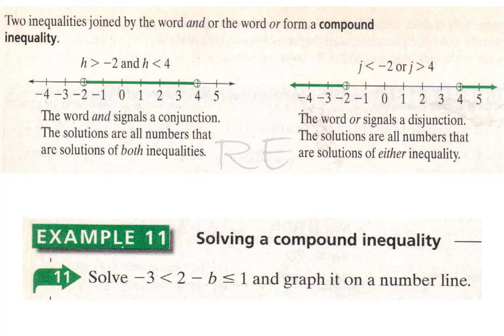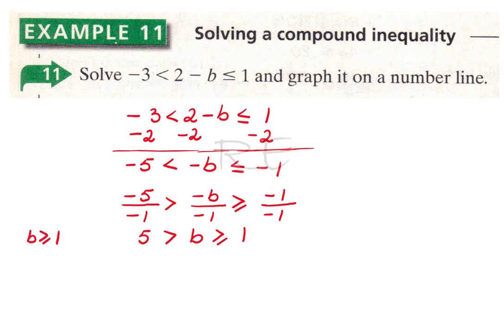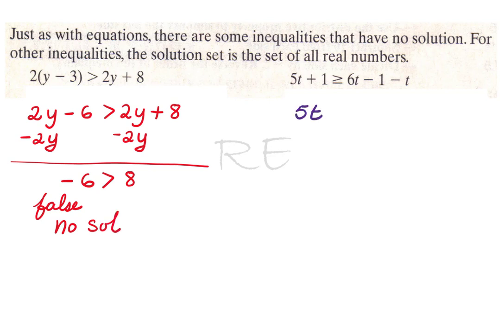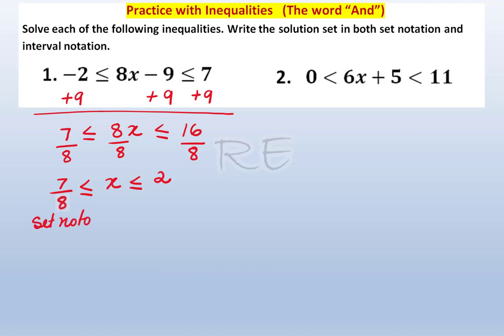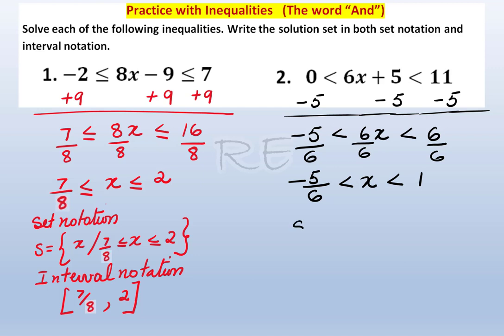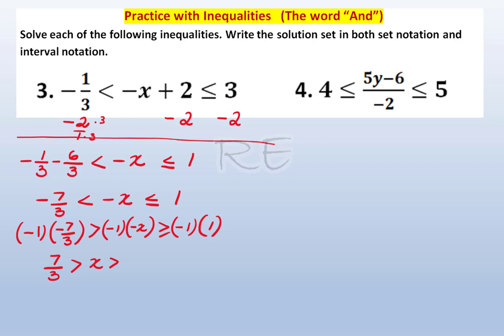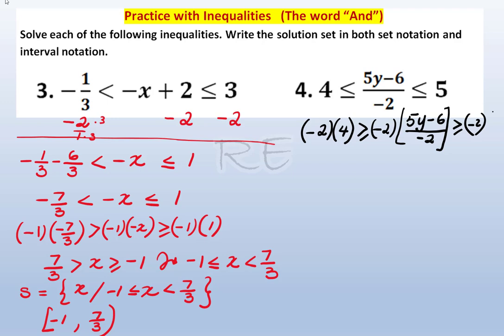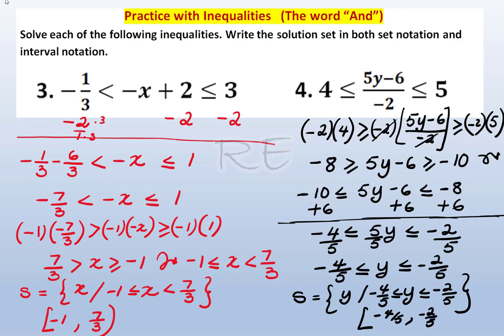Compound Inequalities - Conjunction - Disjunction- Chap 9a Inequalities Video 3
Solving Linear Inequality in One Variable, Set Notation, Interval Notation, Graphs, Compound Inequalities, Conjunction, Disjunction,  And statement, Or statement